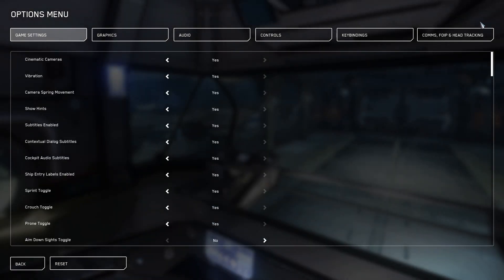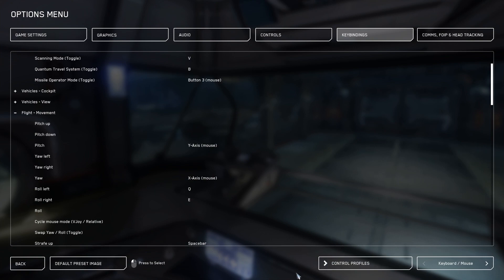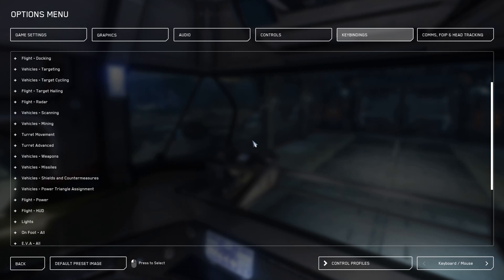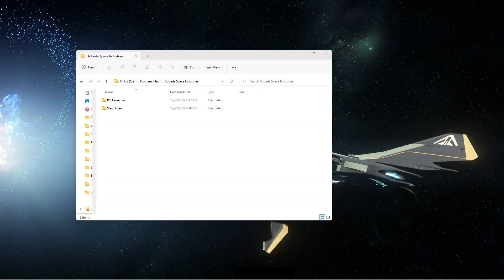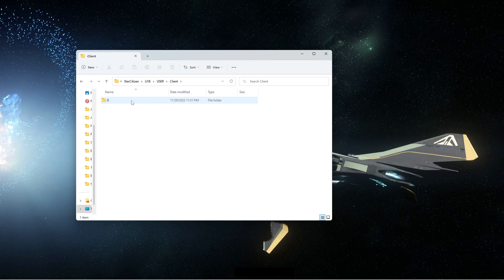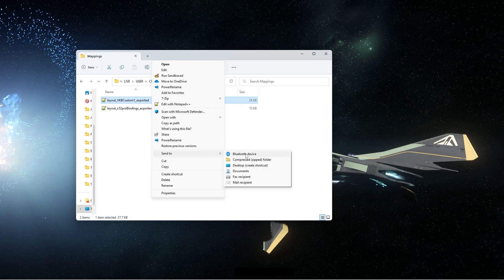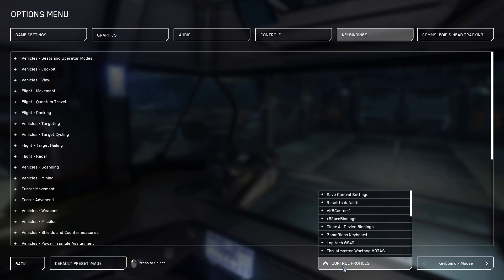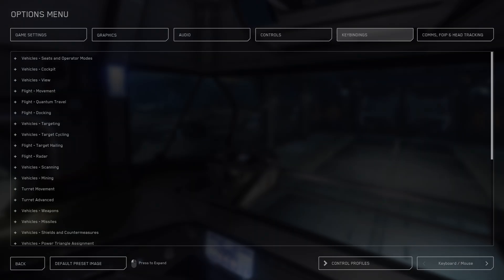How to backup your control settings for the wipe | Star Citizen | Beginner Help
Hey! I have been informed that I misspoke on a part of the video. Using the "send to desktop" option does not create a copy of the file, only creates a shortcut to the file. You want to make sure there is a standalone copy of the keybinds file saved somewhere otherwise you will lose all your binds.

◈ Join the community! I'm starting a Discord community centered around space games including Star Citizen, and we want you! You can join via the invite link here:

These are products that I use personally and recommend to you. Clicking the links below will route you to each item to shop.

•PC Build•
Prebuilt Comparable
Mother Board
SSD/Boot Drive
2nd NMVe
RAM x4
Power Supply
Graphics Unit
Additional Internal SSDs

•Gaming Setup•
Primary Monitor
Secondary Monitor
StreamDeck XL
RGB Speakers
Extra Keys
DP Cable
Headset Hanger
Mouse Pad
Monitor Mounts

•Camera Equipment•
SmallRig Cage
Zoom Lens
PAS Lens
Extra Batteries
Microphone System
Memory Cards
Card Storage
Detached Remote
Desk Tripod
Quick Mount
3.5mm short adapters
Rocket Air Duster
RGBW Photo Light
Camera Backpack